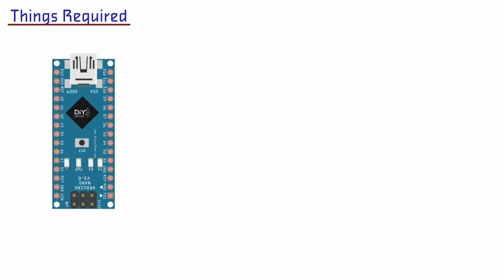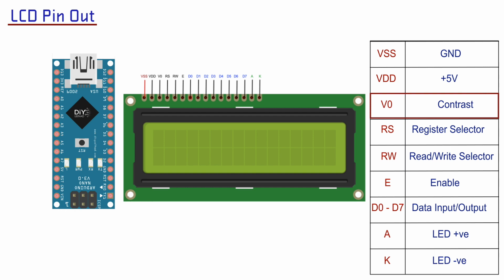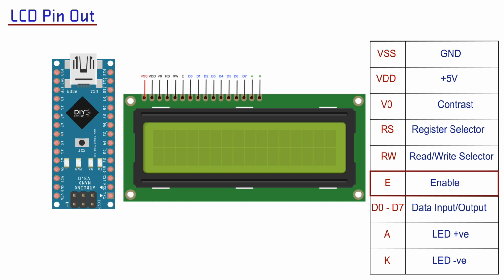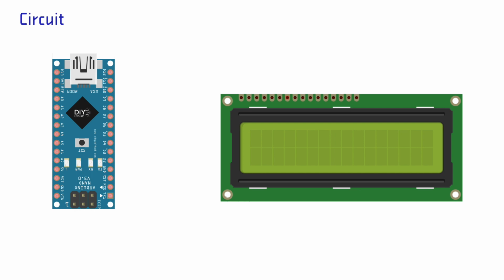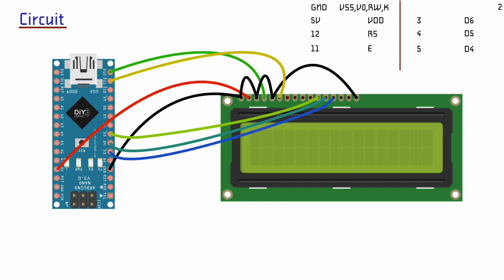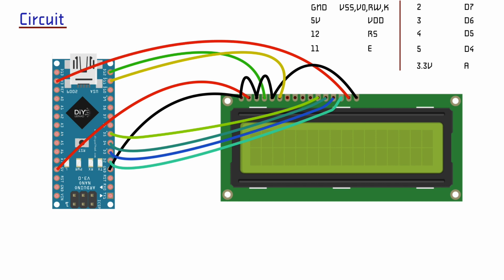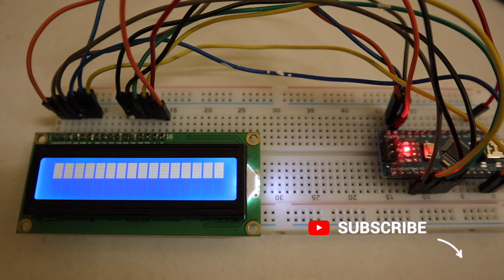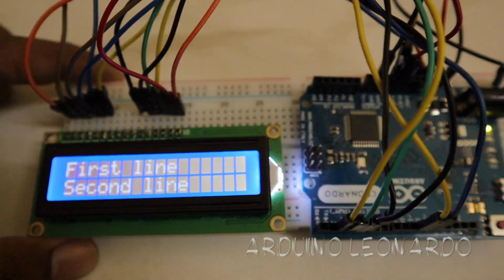Interfacing LCD1602 With Arduino Without I2C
Here I'm explaining how to interface an LCD display with Arduino.

-~-~~-~~~-~~-~- Follows Us